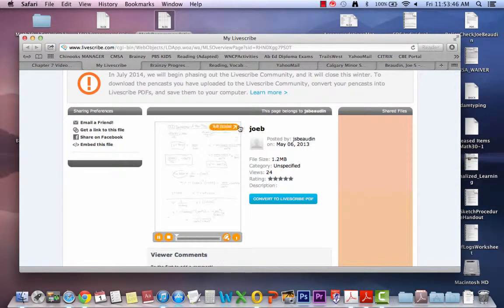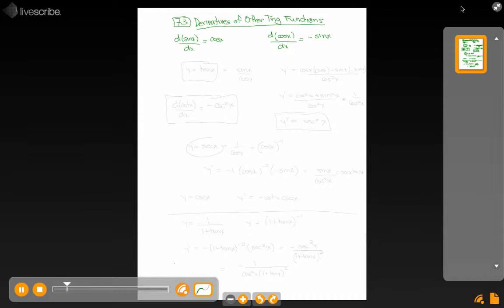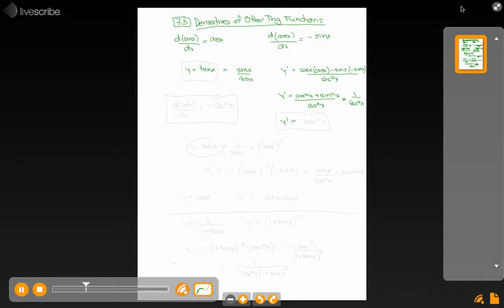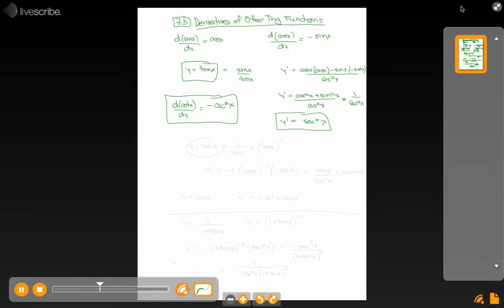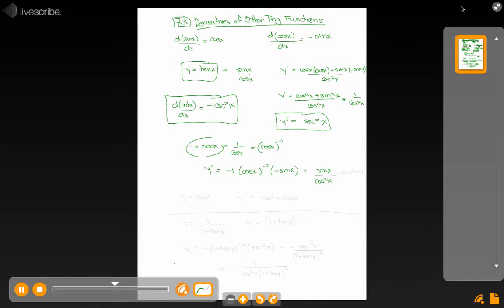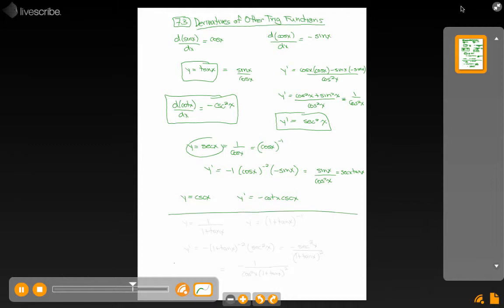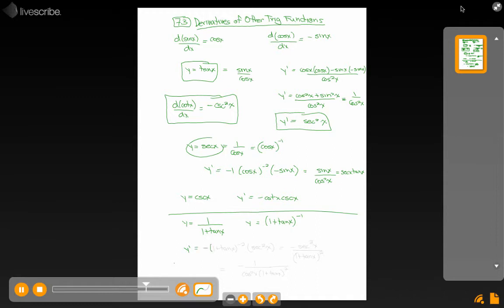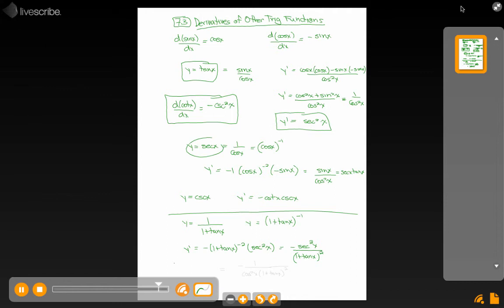Chapter 7 Lesson 3 Example 1 Math 31